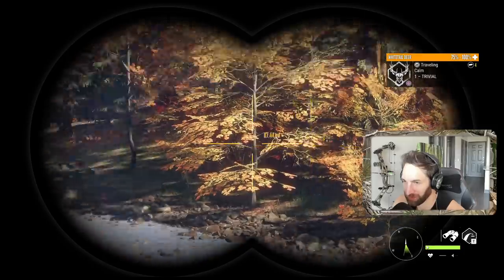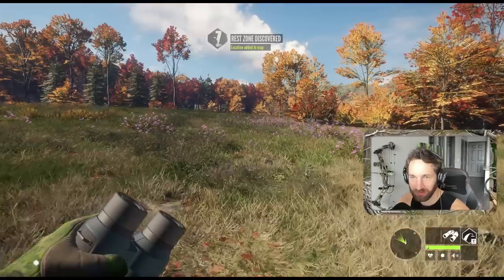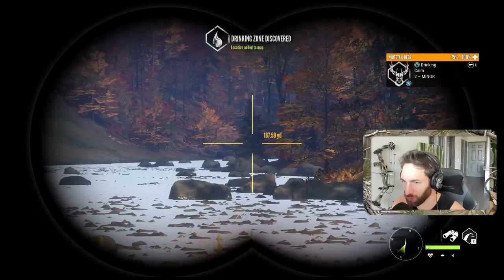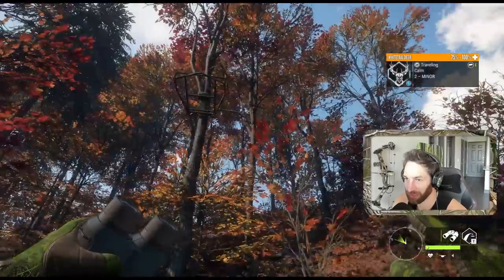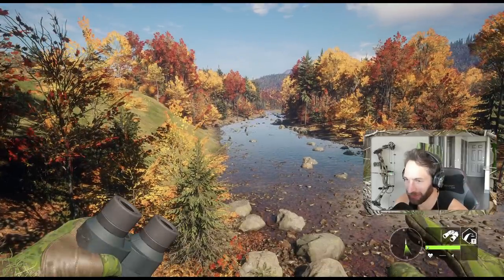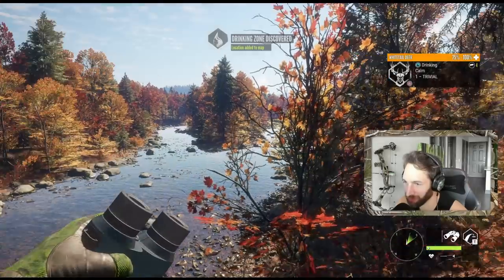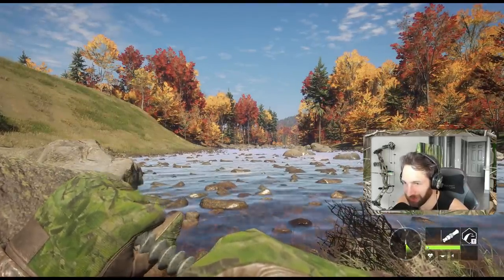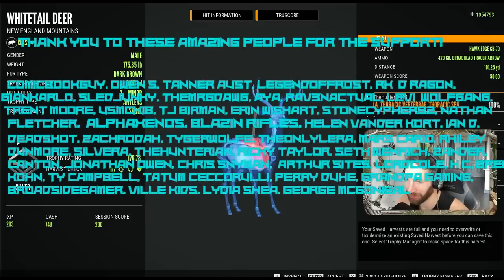Tree Stand Hunting The River Bottoms of New England! Call Of The Wild